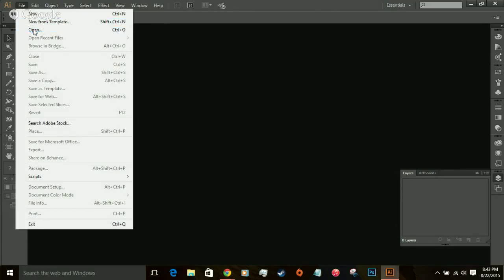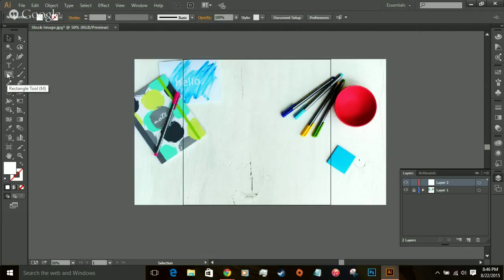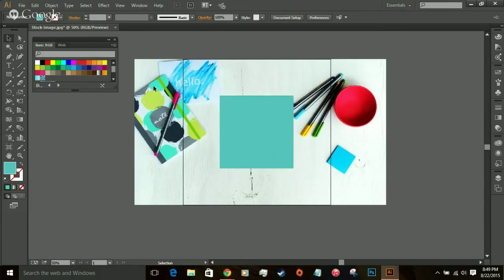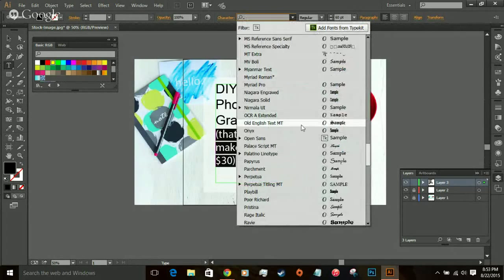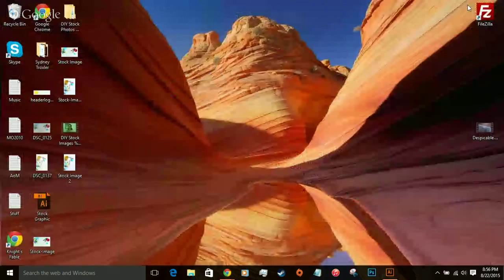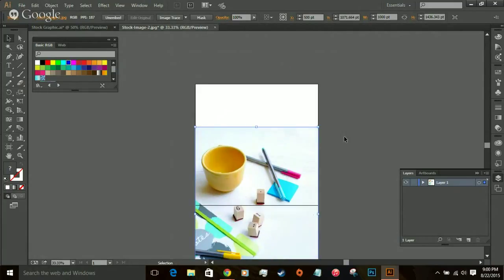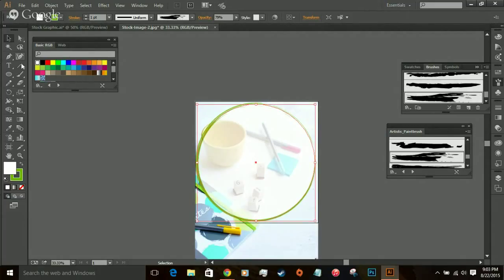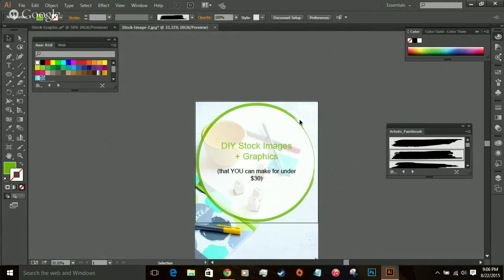DIY Stock Images + Graphics: Lesson 4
For more information and all the lessons, register for the FREE course